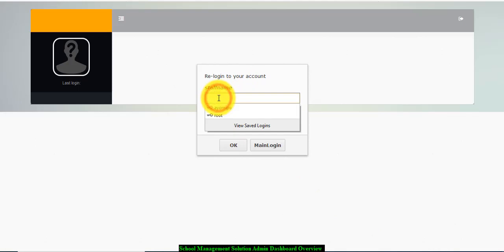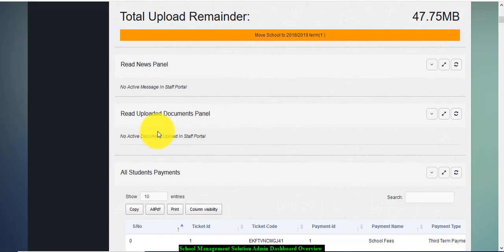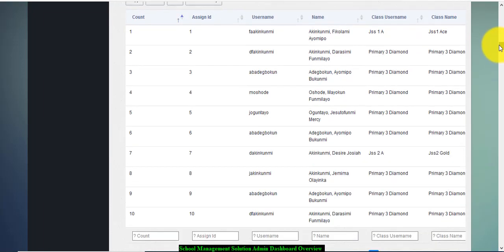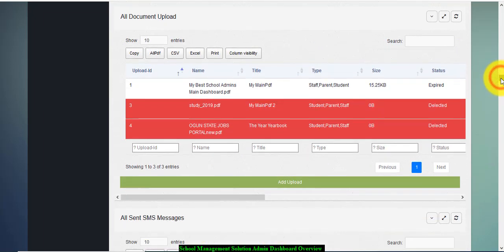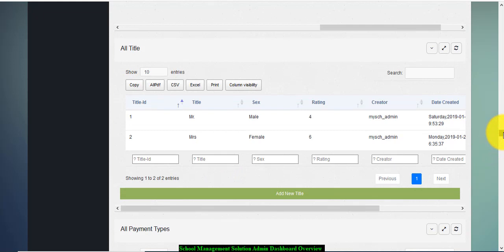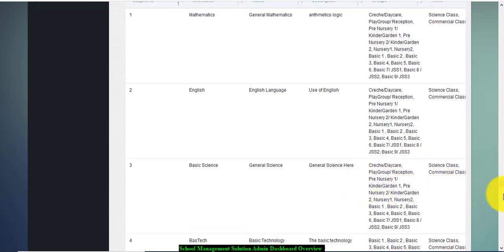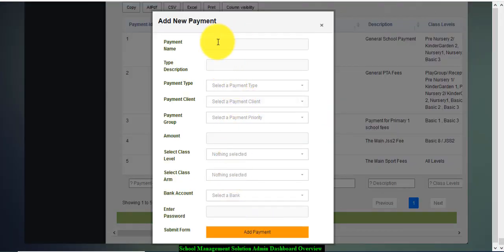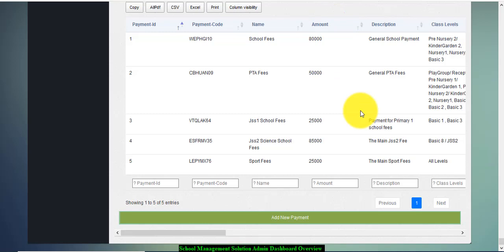Zero 5 Technology School Management Solution Admin Portal Dashboard Overview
We are going to take a look at the overview of what the Admin Dashboard Contains in our School Management Solutions